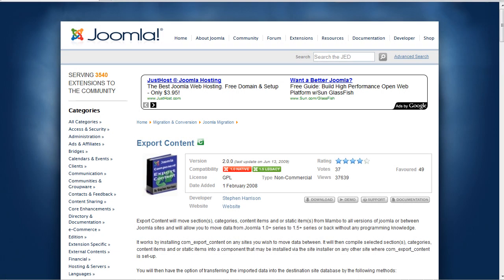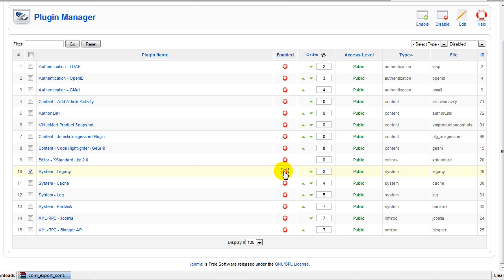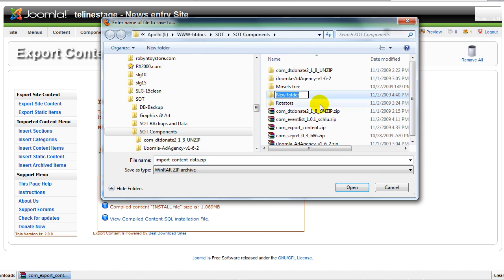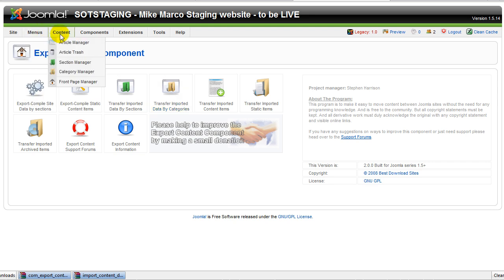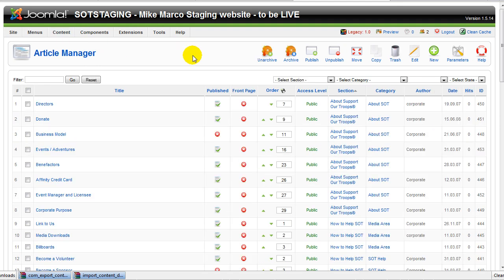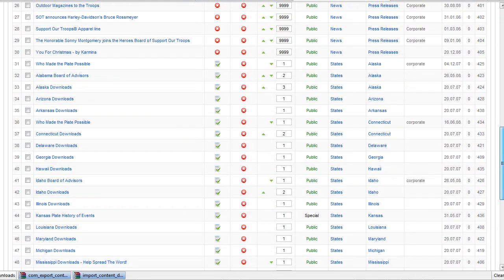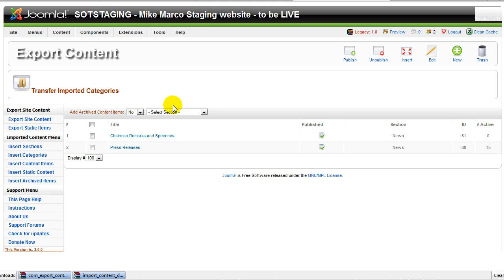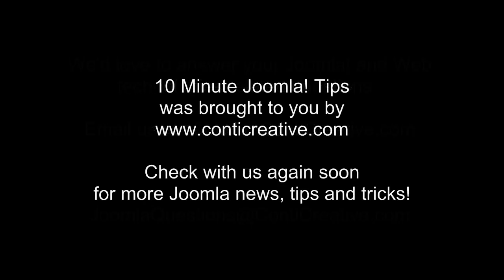Export and Import Joomla Content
Learn how to Import and Export your Joomla! Sections, Categories and Articles from one Joomla Site to another using the Joomla Export Component
In this short video, Marco will show you how to move your content from one Joomla site to another regardless of version. Learn the tricks to avoid PHP errors or to export just some of your content.
Moving content from a Joomla 1.0 to a Joomla 1.5 is just as easy. Just choose the right version of the component and easily move your content from an old 1.0 site to a new 1.5 site.

Conticreative.com offers one-on-one online training for those that want to learn more about Joomla, web design or for those professionals that want to learn how to develop Joomla websites faster and easier by using Adobe Dreamweaver. Go to Conticreative.com for more information.